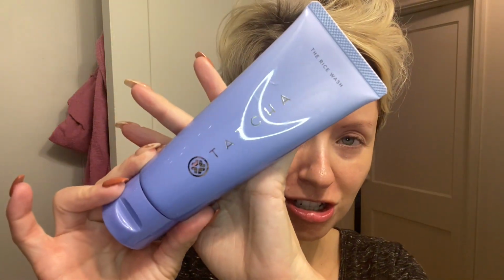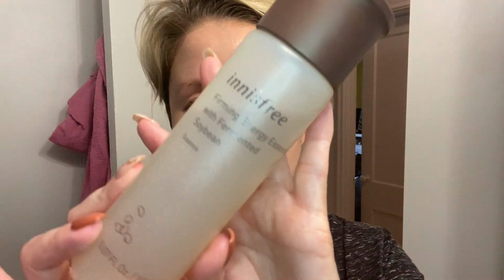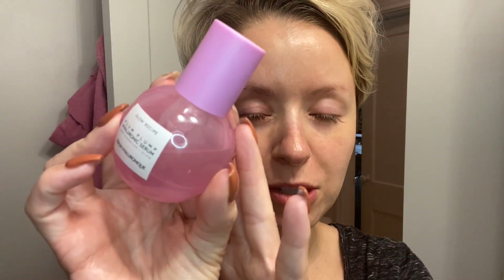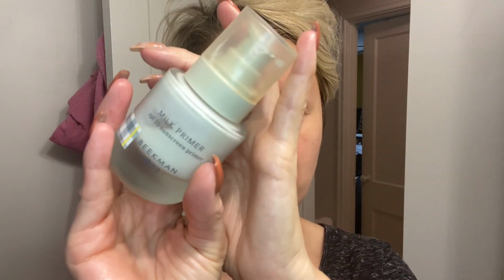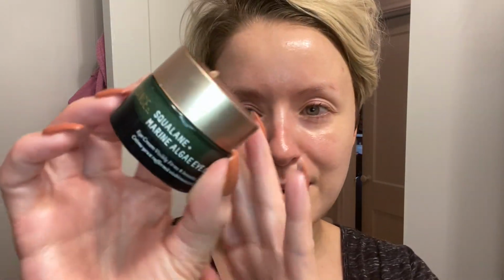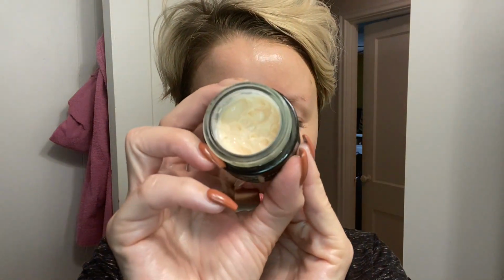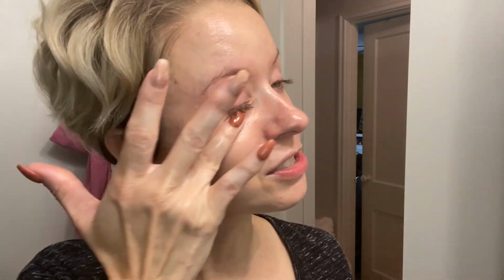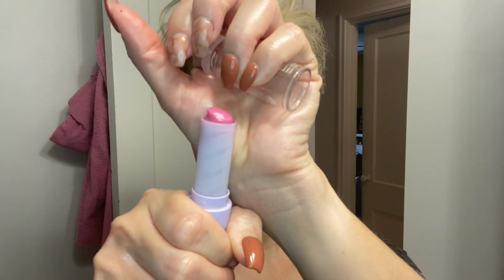Morning Skincare Routine for Your 30s and BEYOND! | Steff's Beauty Stash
The following products were used/mentioned in this video:

Face Wash
Josie Maran Argan Milk Niacinamide Cleaner

Essence
Innisfree Fermented Soybean Firming Essence

Hyaluronic Acid Serum
Glow Recipe Plum Plump Serum

Vitamin-C Serum
Drunk Elephant C-Firma

Moisuutrizer
elf Holy Hydration Fragrance Free

SPF
Beekman 1802 The Milk Primer SPF 35

Eye Cream
Biossance Squalane + Marine Algae Eye Cream

Lip Balm
Glow Recipe Glow Lip Pop Balm

Mask
Tatcha Violet C Radiance Mask and Essence

Many of you have asked me about my eyelashes. I have used RevitaLash for a little over 2 years and it has greatly improved the length of my lashes. Do NOT buy this product if you cannot commit to using it every night for the first 3-4 months (it's pricey). Skipping nights will make the product ineffective and prolong your desired results.